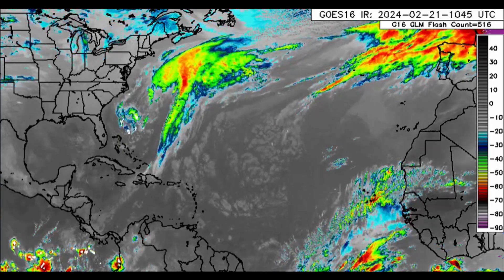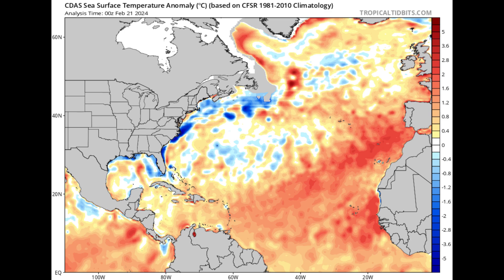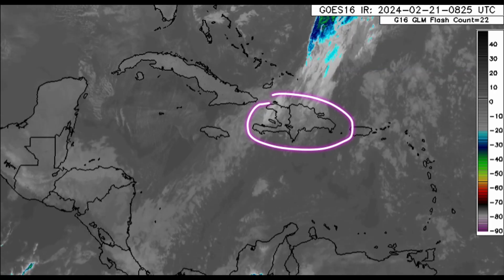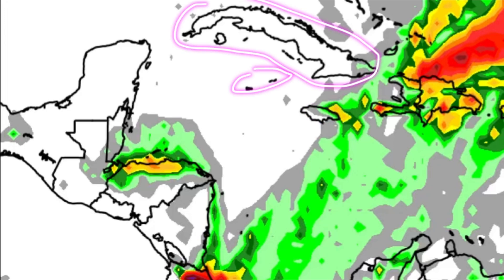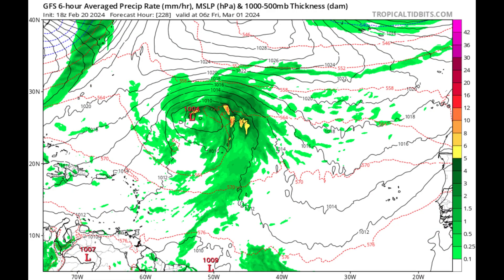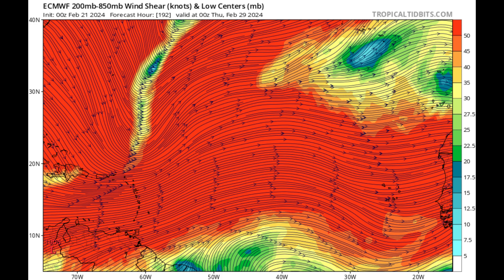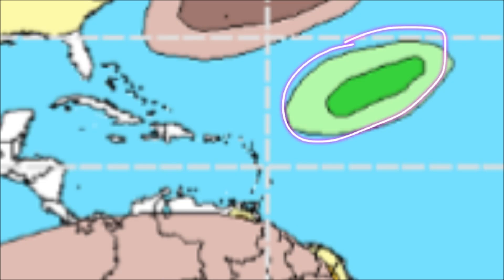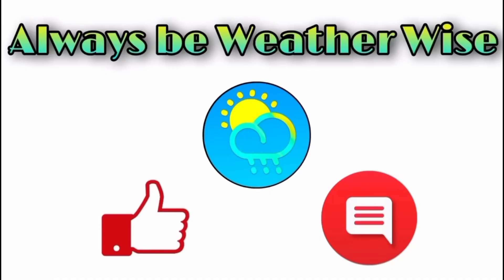Odds of (Sub)Tropical Development Early March • Cold Front to Bring More Rain • 21/02/24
The hurricane season is just over 100 days from now but what are the chances of seeing something as soon as early March? This video covers all you should know.